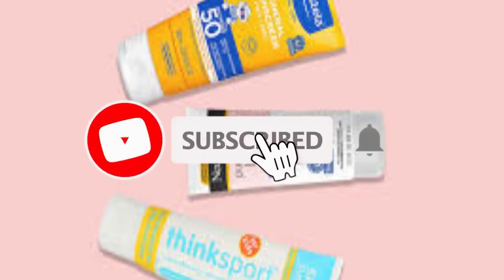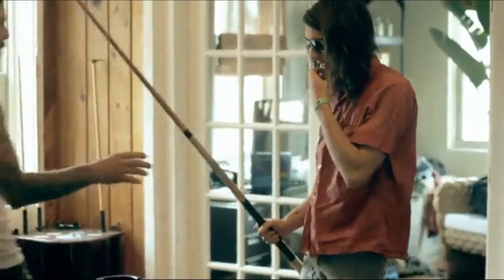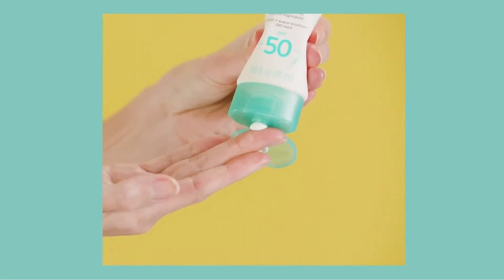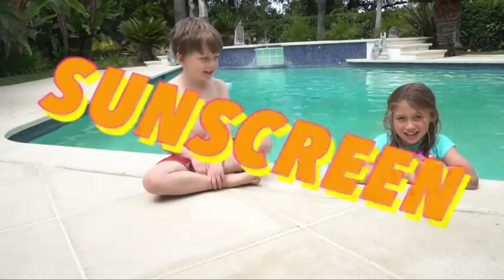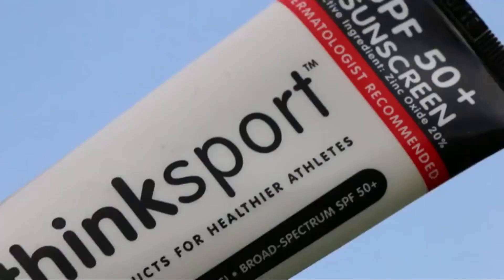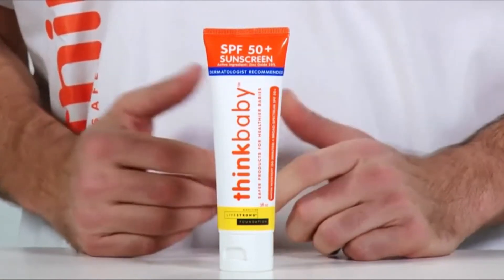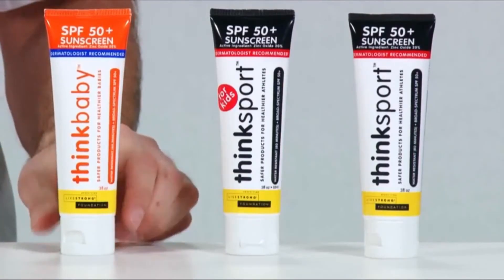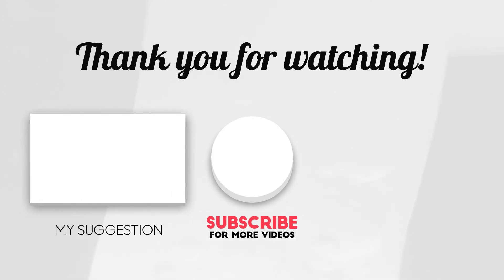5 Best Baby Sunscreens 2022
✅if you are interested in Best Baby Sunscreens 2022. you are in right place I will show you the 5 best ever Baby Sunscreens which are the best in rating, pricing, and customer satisfaction.

🌟Product links, which are used in more than 6 countries, are given below.

00:00-Introduction.

00:19-✅1.Sun Bum sunscreen.
[🛒AMAZON International]

01:29-✅2.Aveeno Baby sunscreen.
[🛒AMAZON International]

01:55-✅3.Blue Lizard sunscreen.
[🛒AMAZON International]

02:13-✅4.Thinkbaby sunscreen.
[🛒AMAZON International]

03:38-✅5.Baby Sunscreen.
[🛒AMAZON International]

05:26-Outro.

In this video, I use many photos which is not originally created by Trusty  Vibes if I use your content or you find a copyright issue then you are leaving a message for us problem resolve in 24 hours.

Trusty Vibes is a participant in the Amazon Services LLC Associates Program, an affiliate advertising program designed to provide a means for sites to earn advertising fees by advertising and linking to Amazon.com. As an Amazon Associate, I earn from qualifying purchases